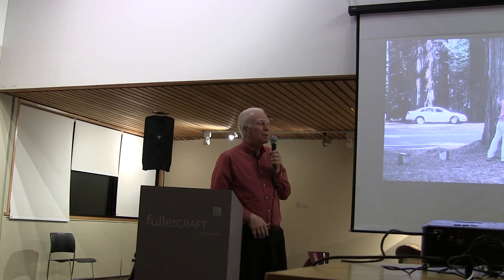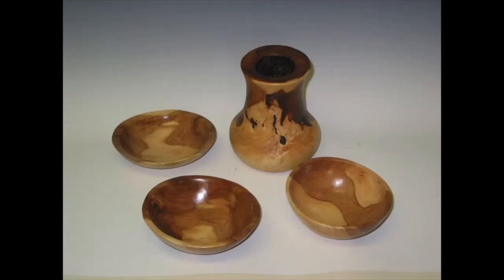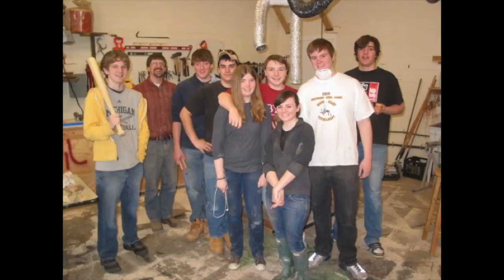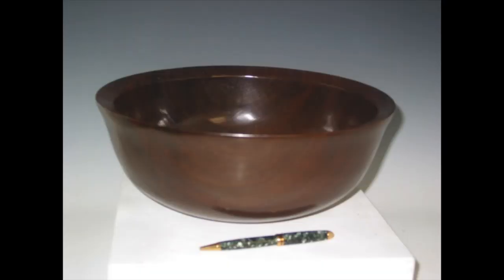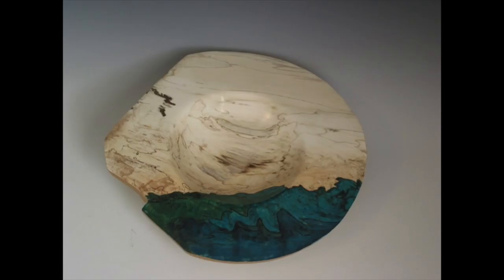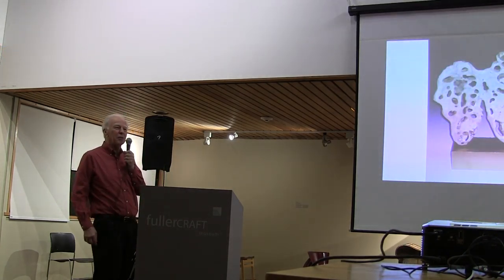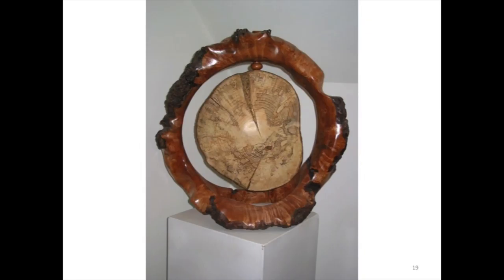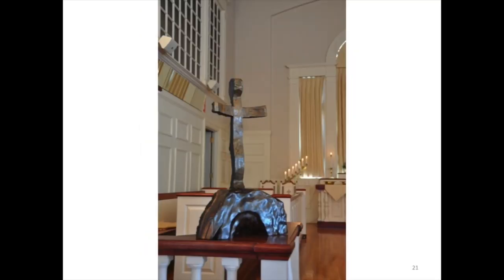Wickedly Wild World of Wood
Wood turning and carving allows artists to work with nature in allowing trees a second life in an artistic sculpture or functional form.

Ken Lindgren is a former chemical engineer turned wood artist.  Wood is resurrected from fallen tress and turned in works of art.  He works with Nature as opposed to against her.